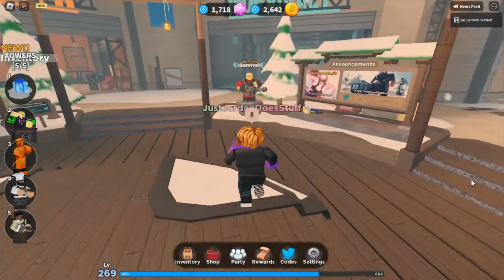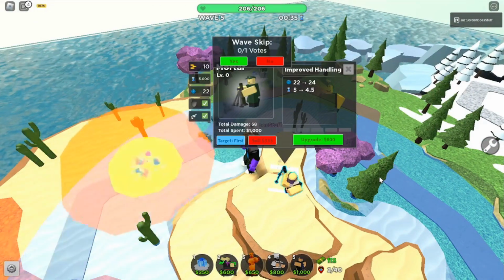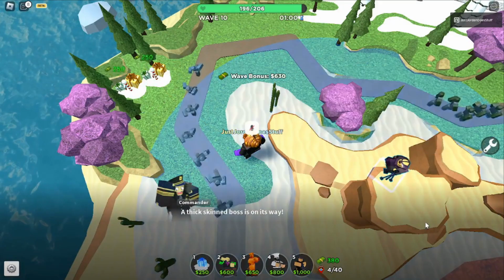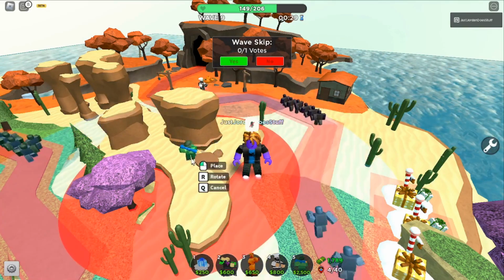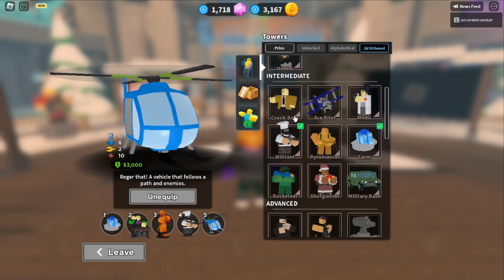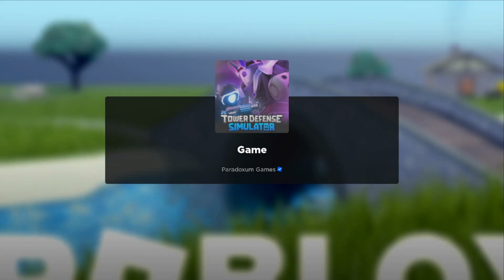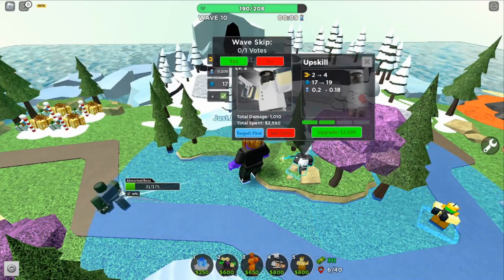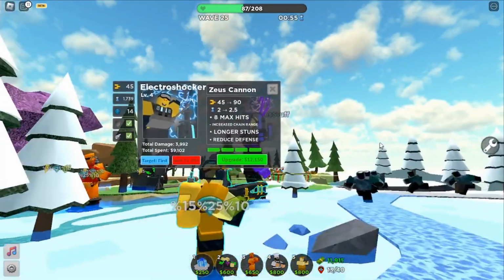The TDS Buffdate, We got some very good buffs!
Some towers that were shit before are now amazing and some aren't.